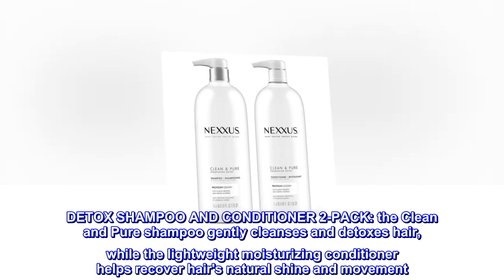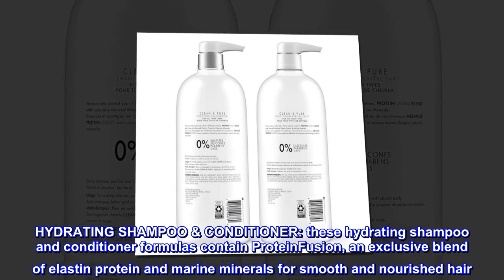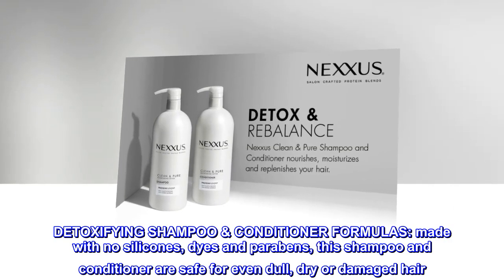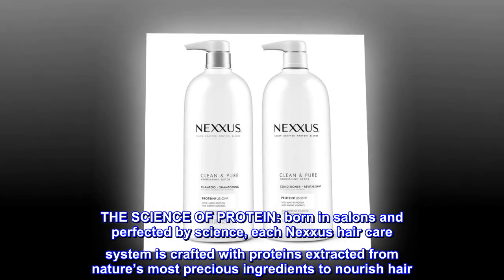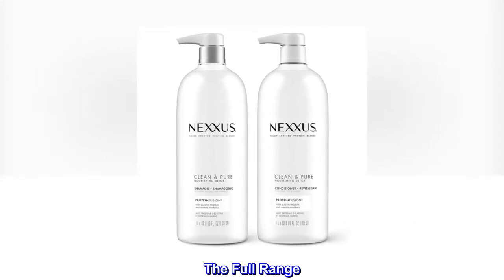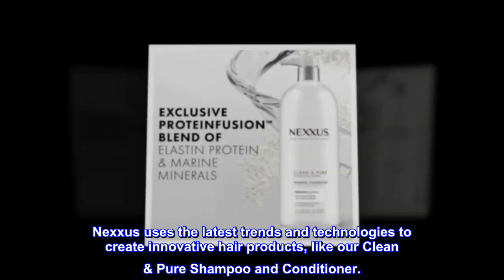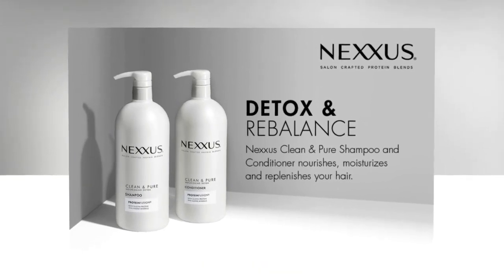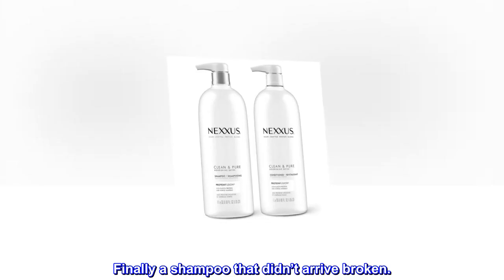Nexxus Clean and Pure Clarifying Shampoo and Conditioner for Nourished Hair With ProteinFusion,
DETOX SHAMPOO AND CONDITIONER 2-PACK: the Clean and Pure shampoo gently cleanses and detoxes hair, while the lightweight moisturizing conditioner helps recover hair's natural shine and movement
HYDRATING SHAMPOO & CONDITIONER: these hydrating shampoo and conditioner formulas contain ProteinFusion, an exclusive blend of elastin protein and marine minerals for smooth and nourished hair
HAIR DETOX: full of essential ingredients to replenish vital nutrients and recover hair's natural shine, movement and moisture
DETOXIFYING SHAMPOO & CONDITIONER FORMULAS: made with no silicones, dyes and parabens, this shampoo and conditioner are safe for even dull, dry or damaged hair
THE SCIENCE OF PROTEIN: born in salons and perfected by science, each Nexxus hair care system is crafted with proteins extracted from nature’s most precious ingredients to nourish hair
CLEAN AND PURE DETOX COLLECTION: this clarifying shampoo and conditioner system goes great with our Clean and Pure Conditioning Foam and Hair Oil

The Full Range
Complement your Shampoo and Conditioner with our Clean & Pure Scalp Scrub and the entire Clean & Pure Collection.

The Experts
Nexxus uses the latest trends and technologies to create innovative hair products, like our Clean & Pure Shampoo and Conditioner.

Quality Ingredients
With Elastin Protein and Marine Minerals Complex, the Nexxus Clean & Pure Shampoo and Conditioner help recover natural shine without weighing it down.

Proven Results
Nexxus Clean and Pure Nourishing Detox Shampoo and Conditioner system provide salon-quality hair care to leave hair more nourished and purified.

Favorite

Finally a shampoo that didn’t arrive broken.